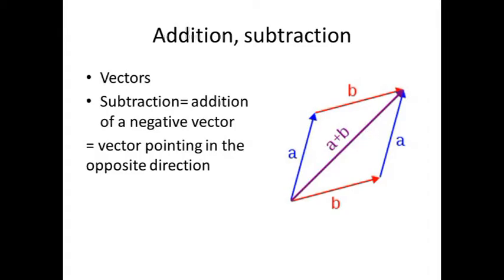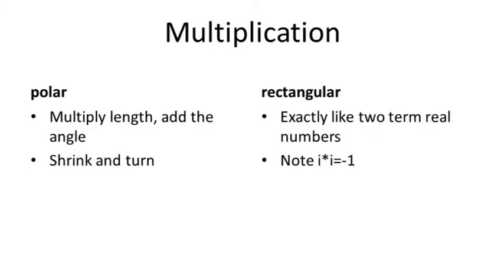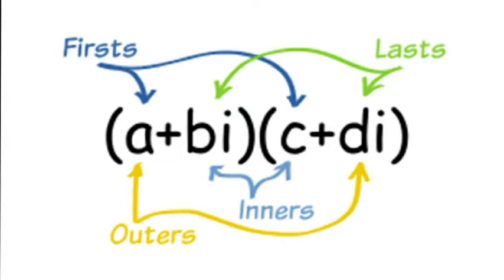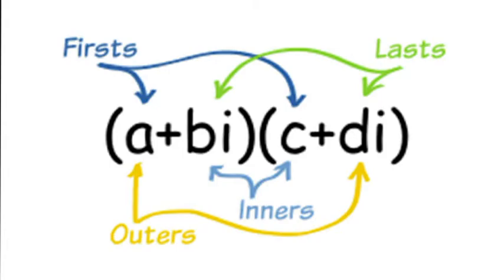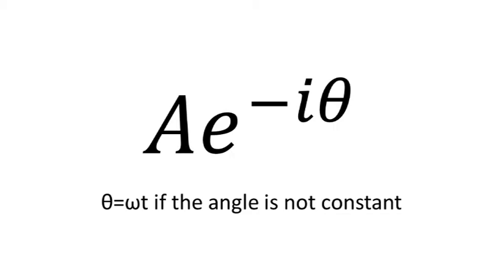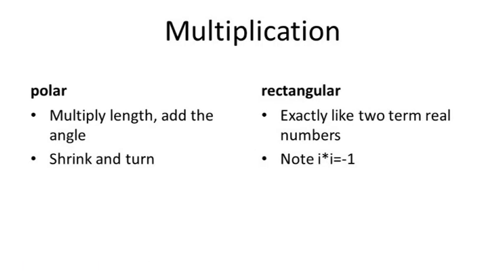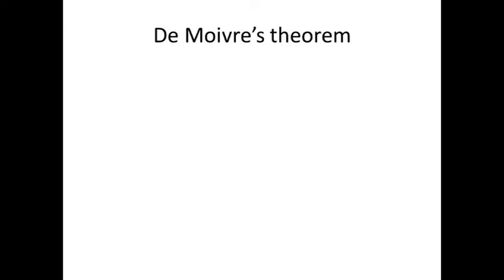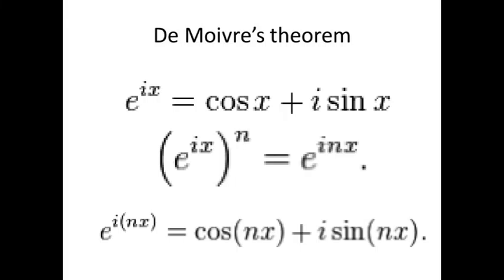Why are complex numbers numbers?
This video is part of the lecture titled "The Cycle". The lecture takes one from simple high school trigonometry to complex numbers and phasors.